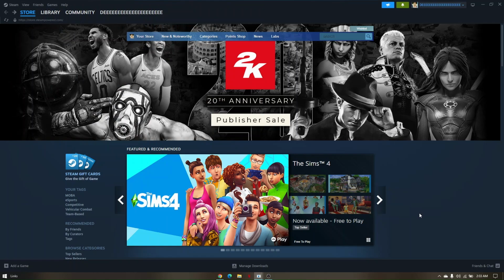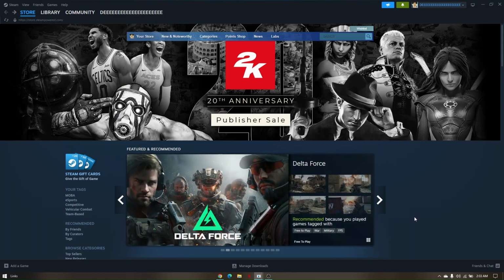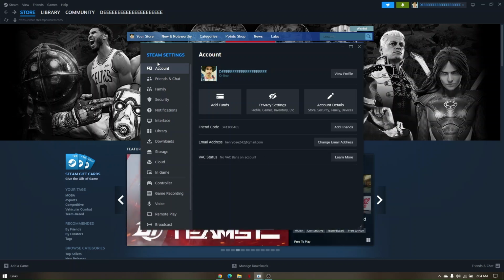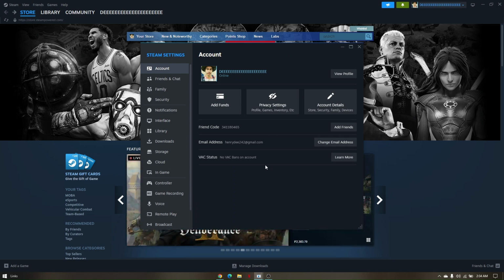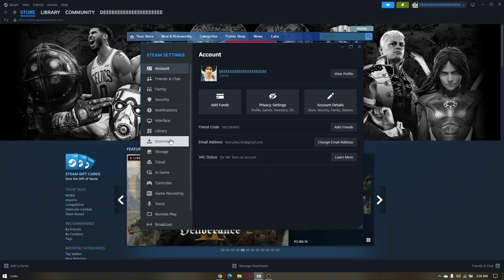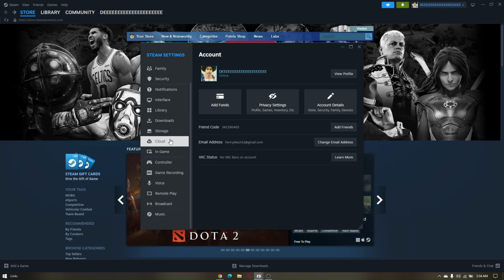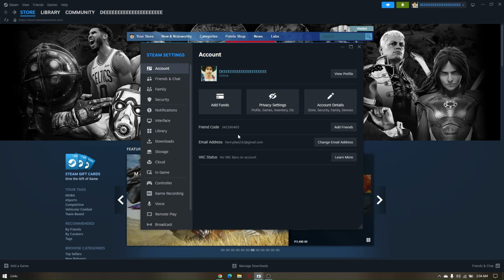HOW TO UNLINK EVERYTHING FROM STEAM 2026! (FULL GUIDE)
In this video, I am going to show you how to unlink everything from Steam in 2026. I will guide you through the step-by-step process of disconnecting accounts, unlinking third-party services, and removing any linked devices or payment methods from your Steam account.